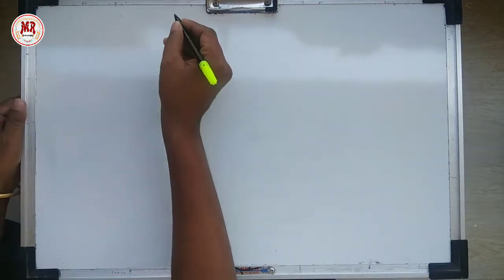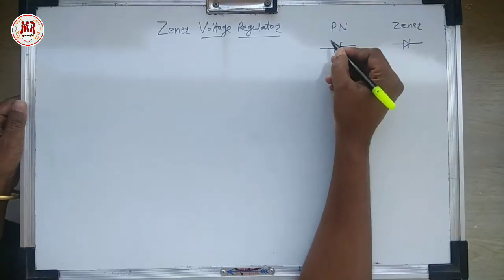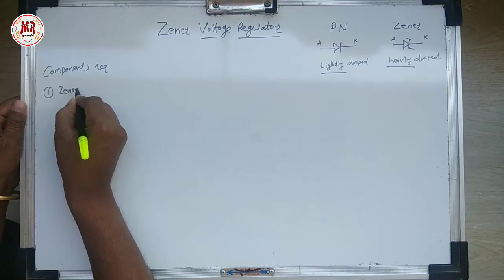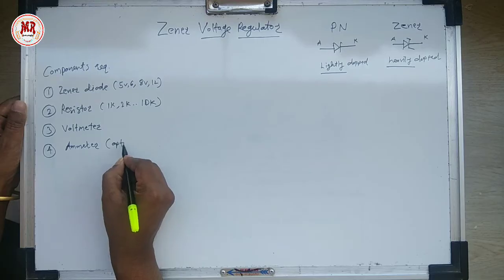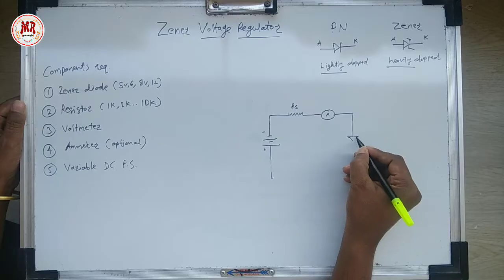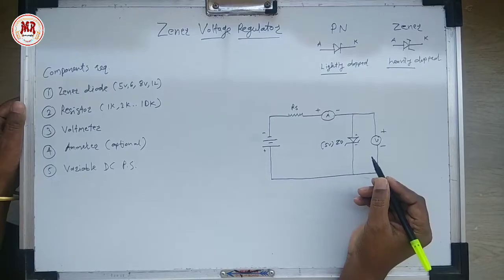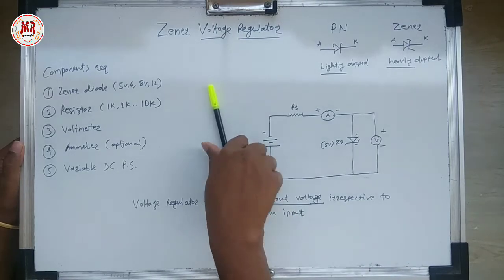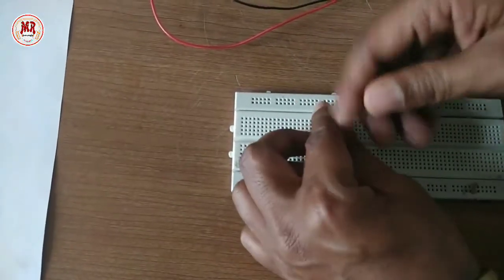Zener Diode vs. Normal Diode: Practical Voltage Regulation Test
Zener Voltage Regulator Experiment on Breadboard Practical. how zener diode works
A Zener diode is a diode which allows the current to flow in the forward direction like ordinary PN junction diode, as well as in the reverse direction if the voltage is greater than the breakdown voltage then it is known as Zener knee voltage or Zener voltage. Zener diodes have a highly doped p-n junction. Normal diodes will also break down

with a reverse voltage but the voltage and sharpness of the knee are not as well defined as for a
Zener diode. Also normal diodes are not designed to operate in the breakdown region, but

Zener diodes can reliably operate in this region.
in forward bias, zener diode works as ordinary PN junction diode, but in reverse bias, it works as voltage regulator.